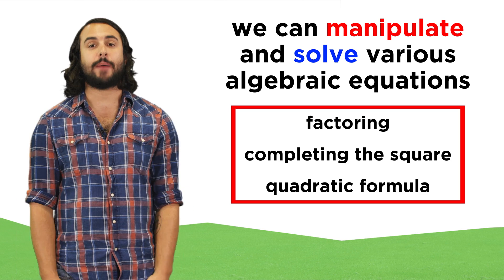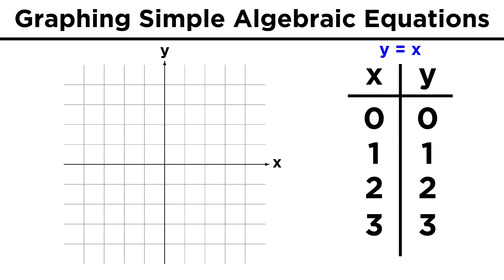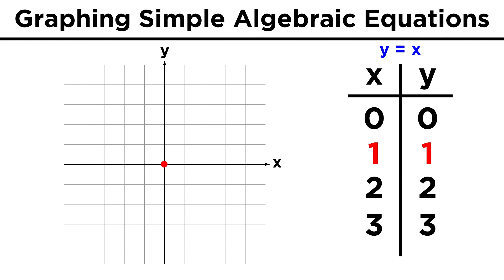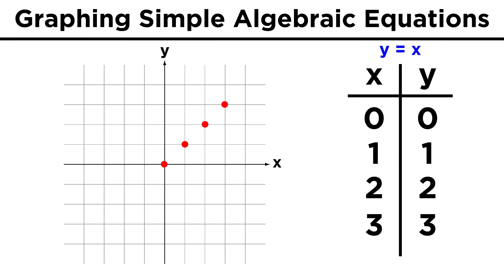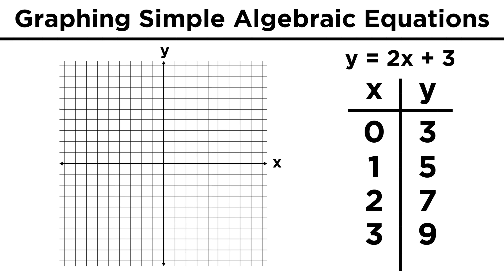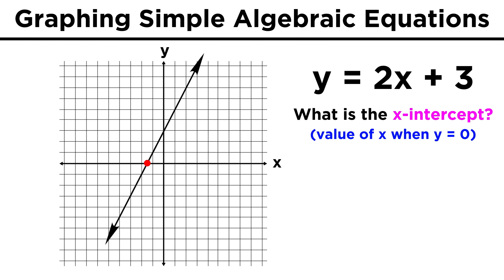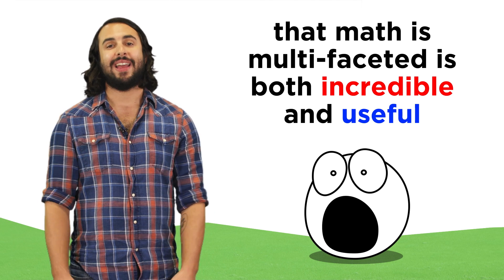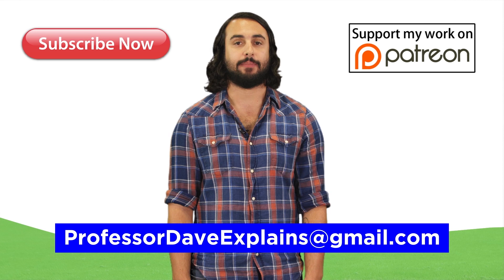Graphing in Algebra: Ordered Pairs and the Coordinate Plane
Alright, we've avoided this long enough! To do algebra, we can't just be all about solving equations, we eventually have to graph some stuff as well. Let's start with the easiest things to graph, lines. Here is a little introduction to the coordinate plane and how to graph lines.